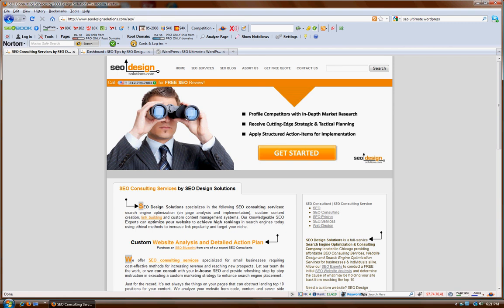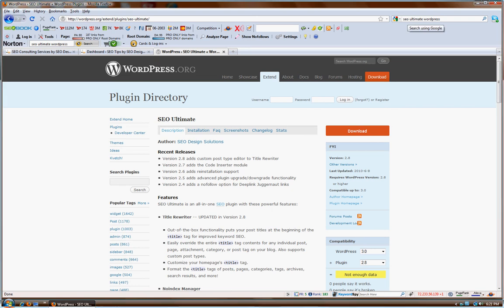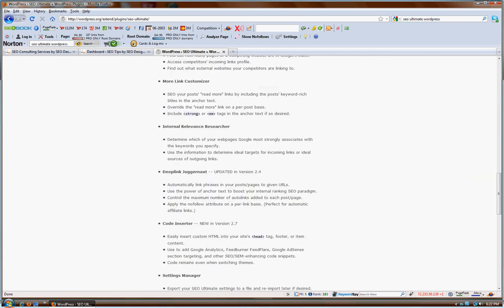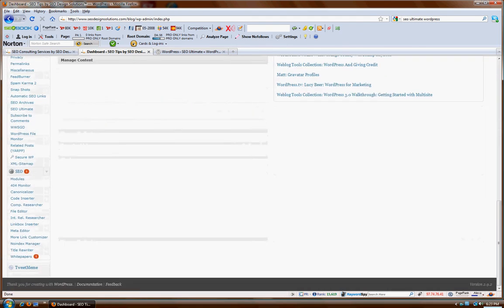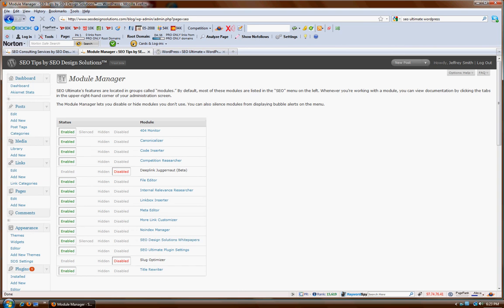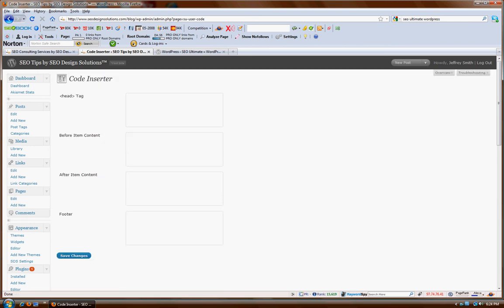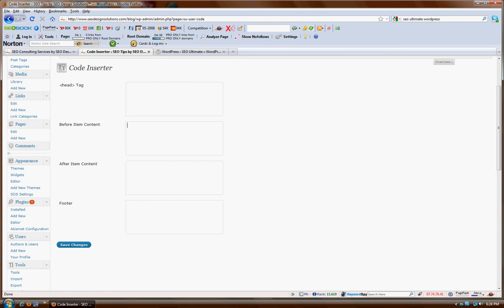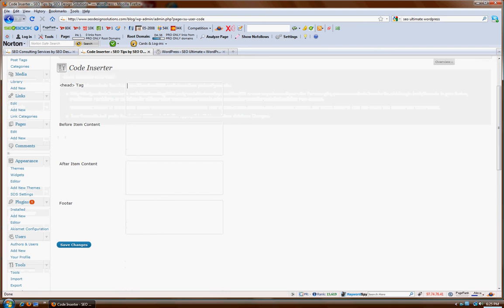SEO Ultimate WordPress Code Inserter Module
SEO Design Solutions recently updated the SEO Ultimate All-in-one SEO plugin to Version 2.7 and incorporated the Code Inserter Module.